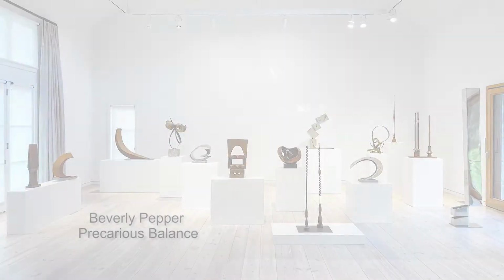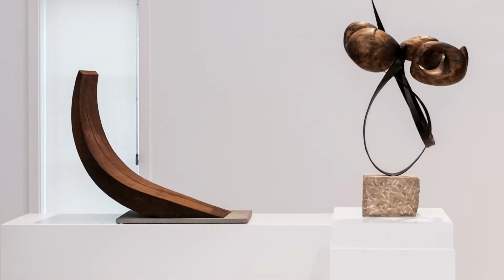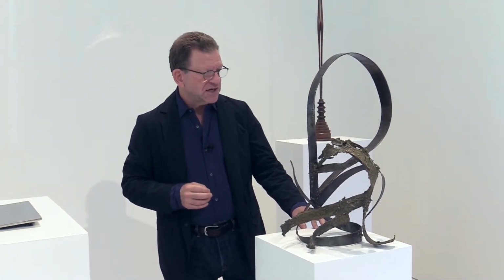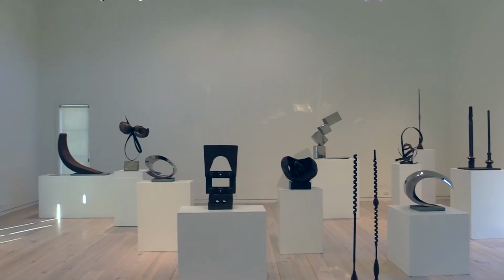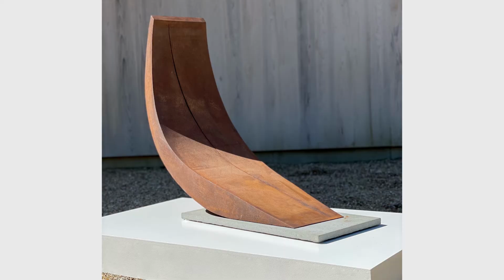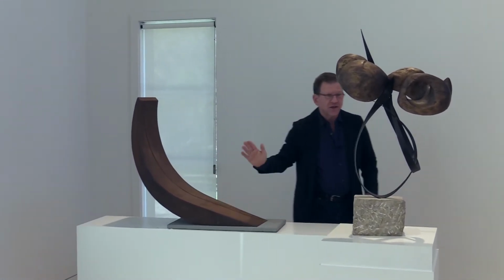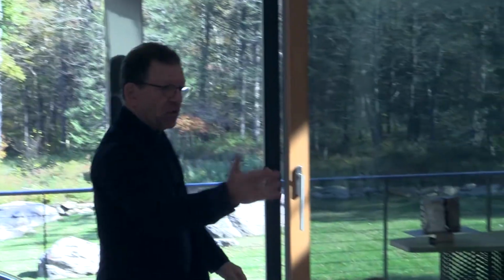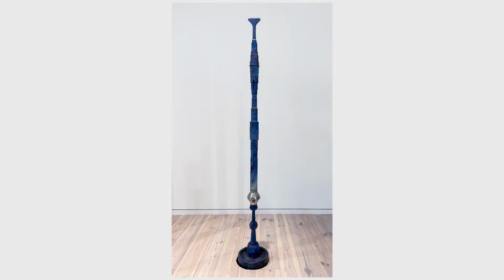Full walkthrough / Beverly Pepper: Precarious Balance